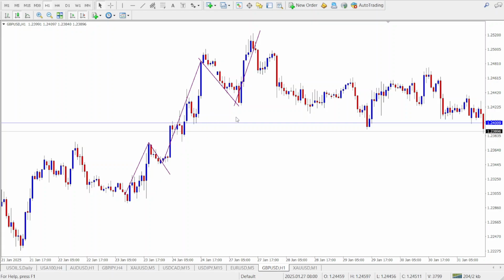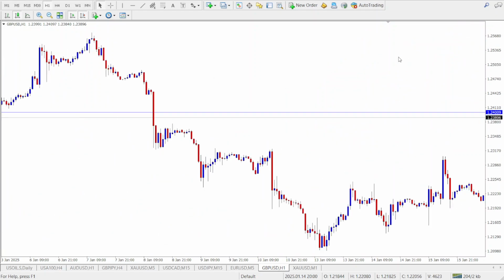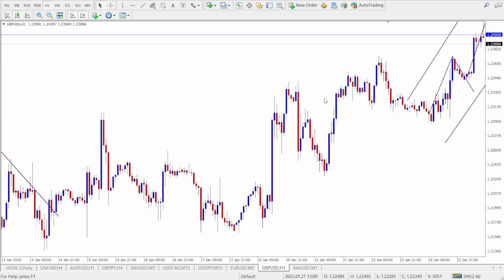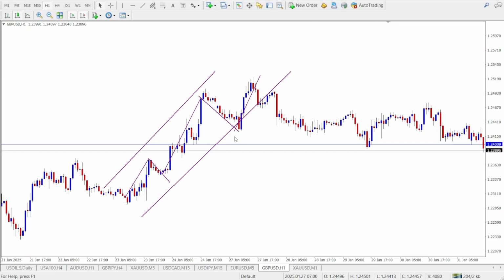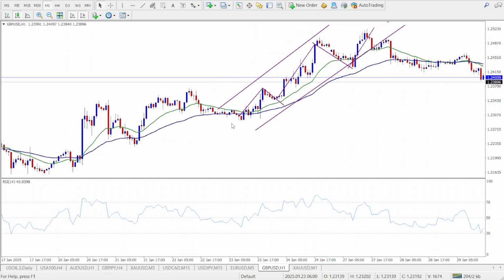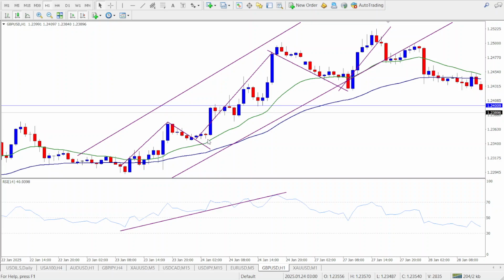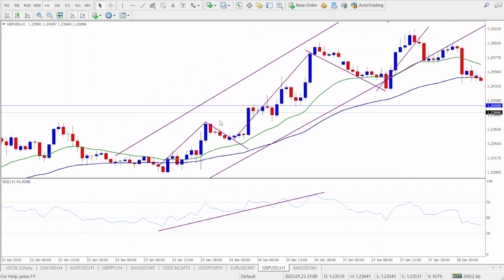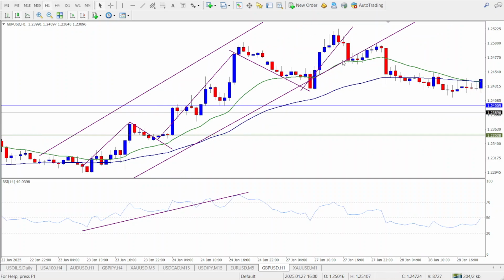This Simple Elliott Wave Channeling Method Will Change How You See Forex Charts!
Discover the power of Elliott Wave Channeling in this focused video. Dive into the technique that breaks down market cycles and highlights key turning points. Understand how to analyze forex trends and chart patterns using Elliott Wave Channeling for a clearer view of market dynamics.

In this session, the core principles of Elliott Wave Channeling are explained in a straightforward manner. Learn how market waves create distinct trading opportunities and gain actionable insights into price movements. This video is perfect for traders seeking to refine their strategy and boost their market analysis skills.